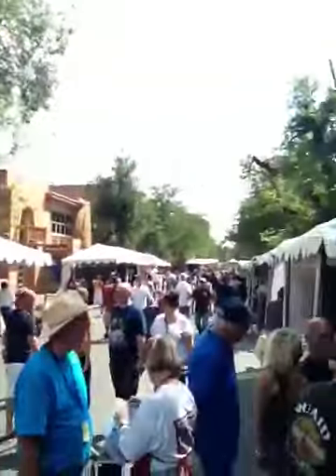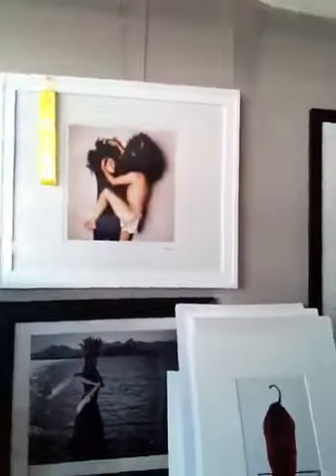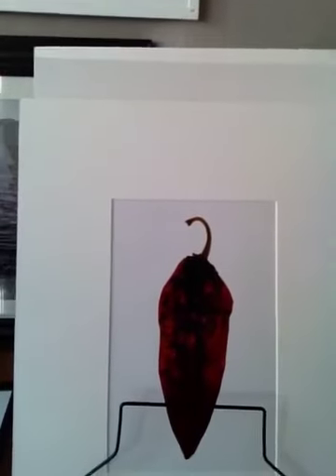Beautiful Transparency Photo Art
Highly original Photgraphy